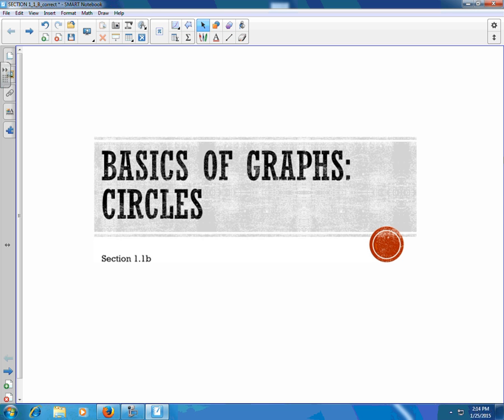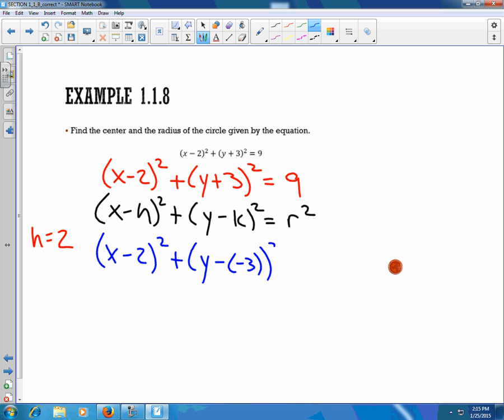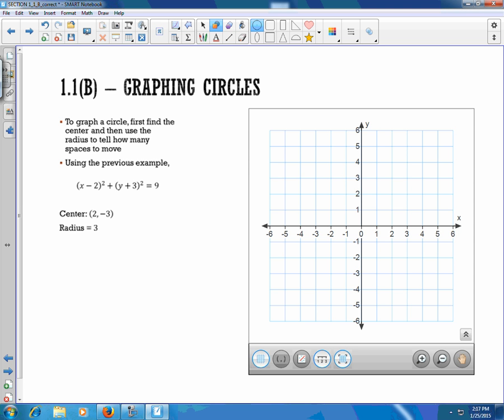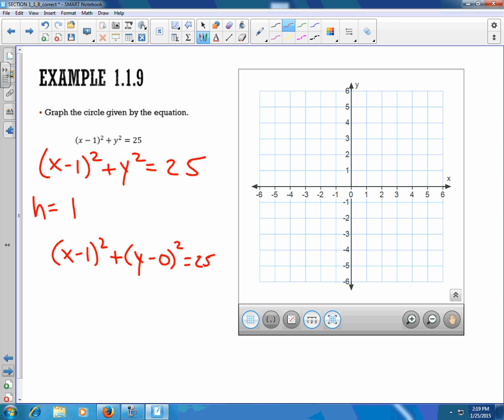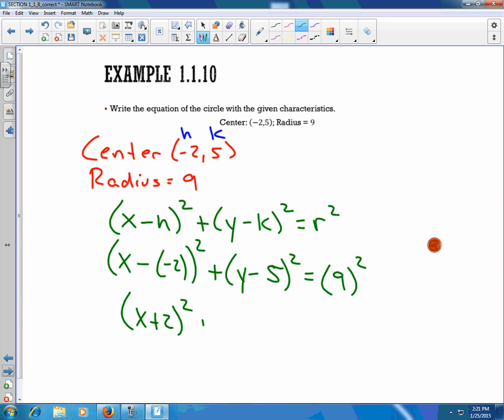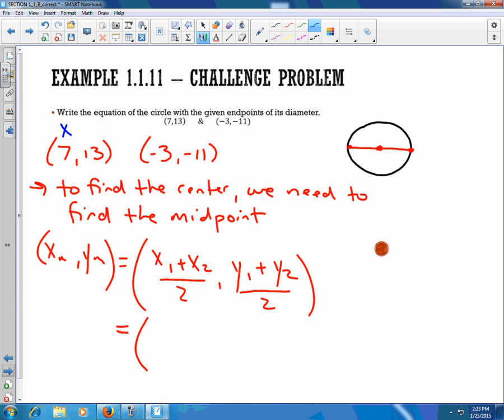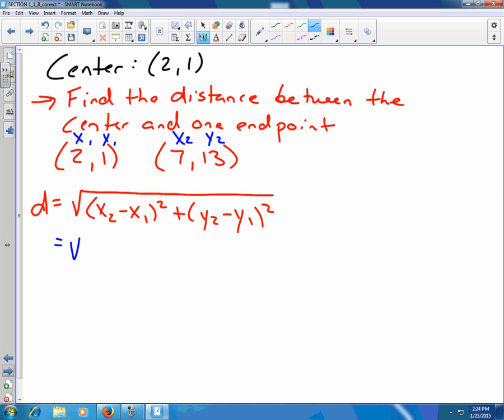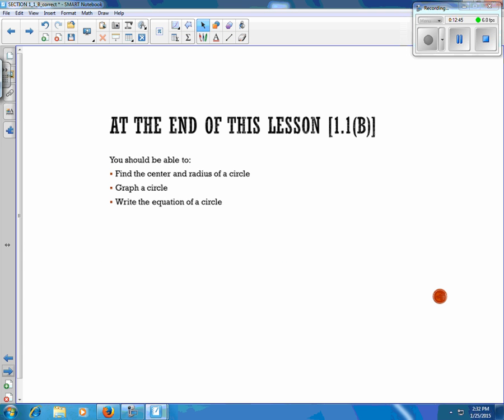MAT 1313 Section 1.1(b)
Basics of Graphs: Circles